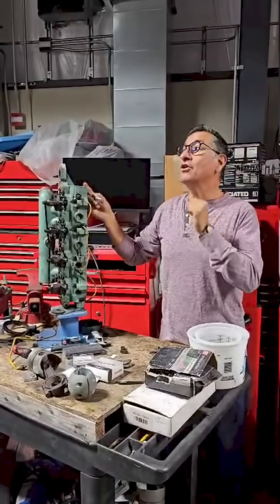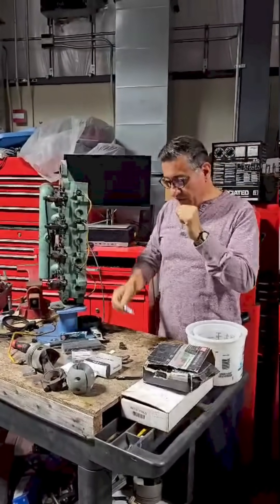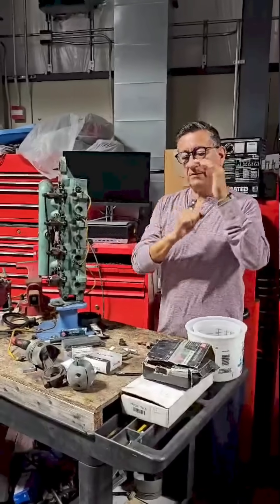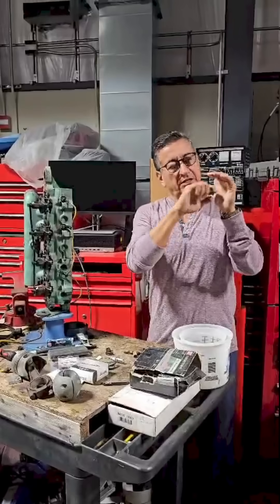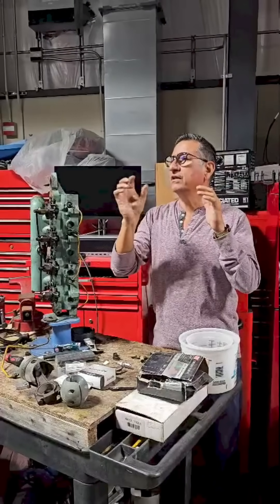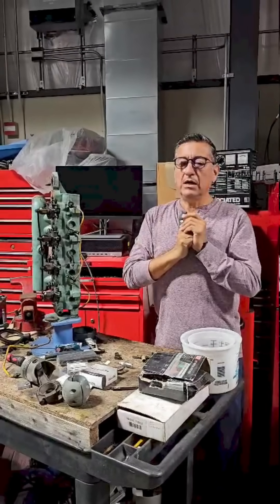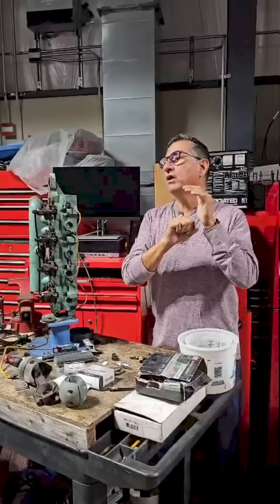Diesel Engines Combustion Chamber